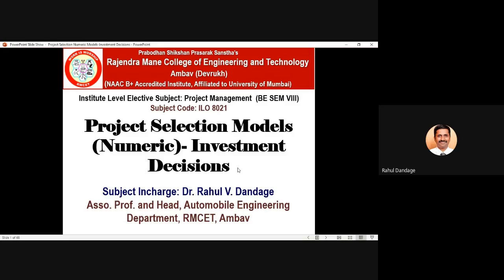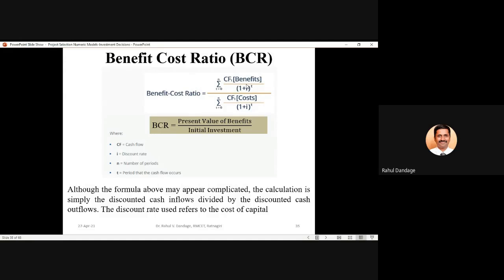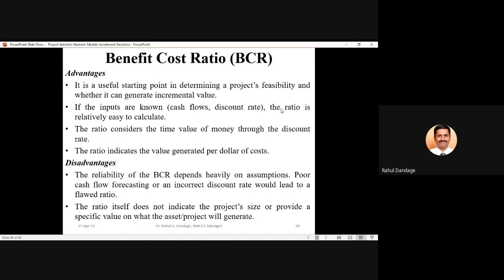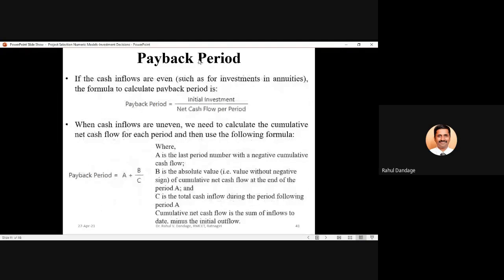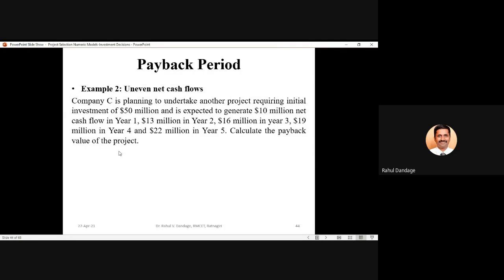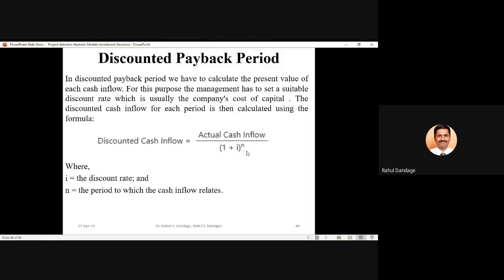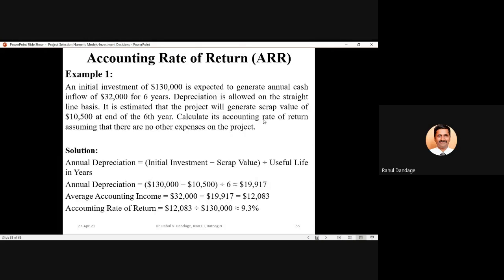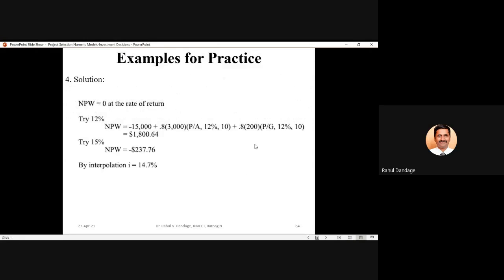BE Session 33: 27 04 2021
Topic: Project Selection (Numeric) Models-Investment Decisions